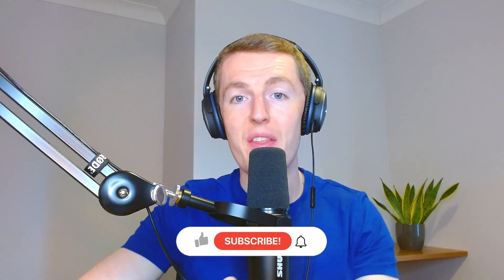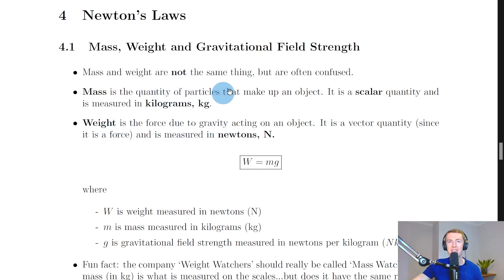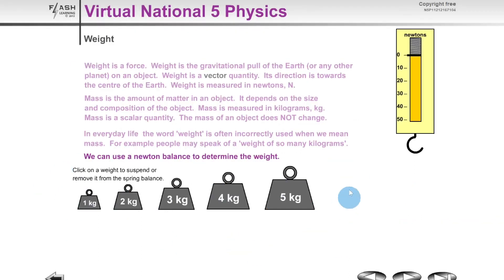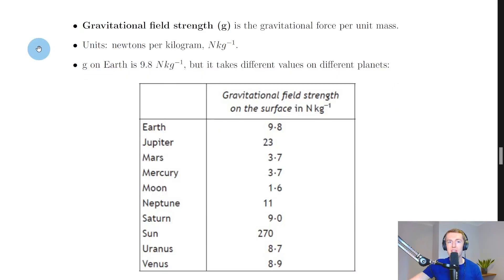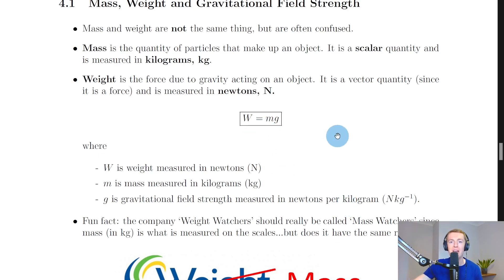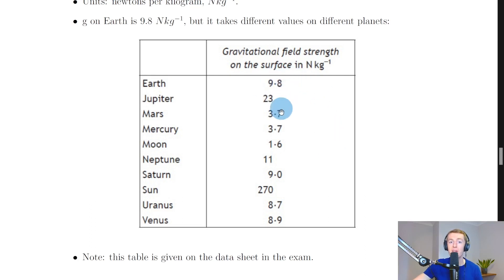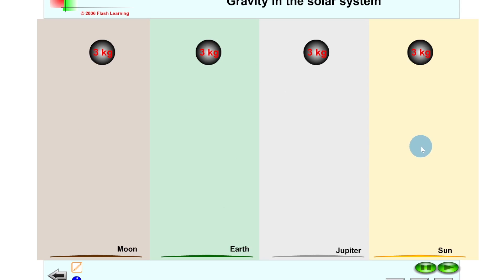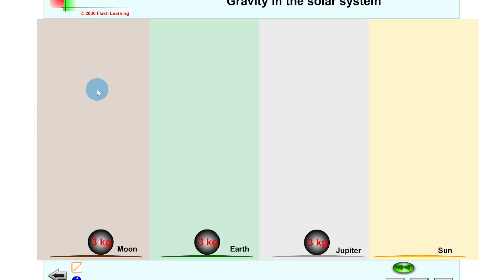National 5 Physics | Dynamics | Mass, Weight & Gravitational Field Strength | THEORY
A brief overview of mass, weight and gravitational field strength from the Dynamics topic in the National 5 Physics course. In particular, we look at the definitions of mass, weight and gravitational field strength and see how they are linked through a relationship.